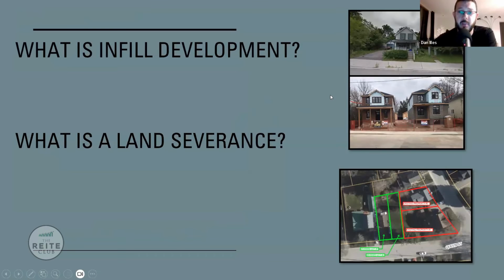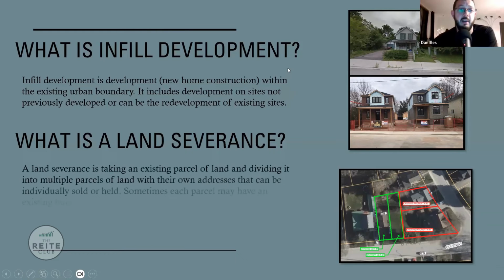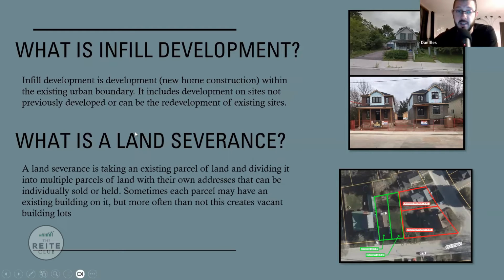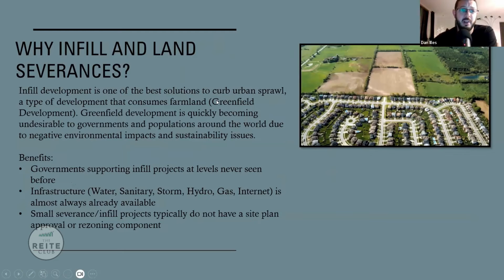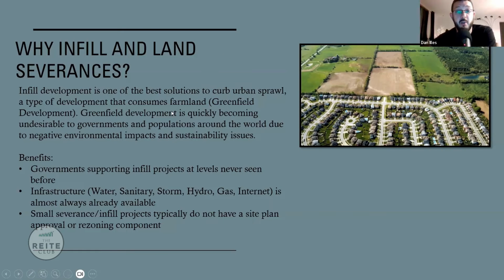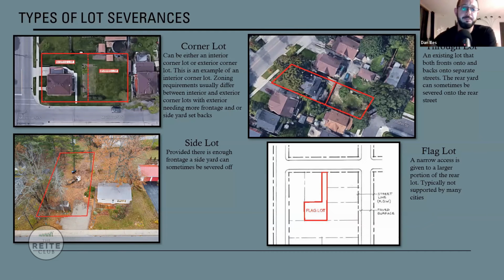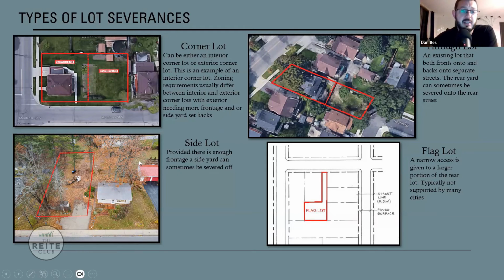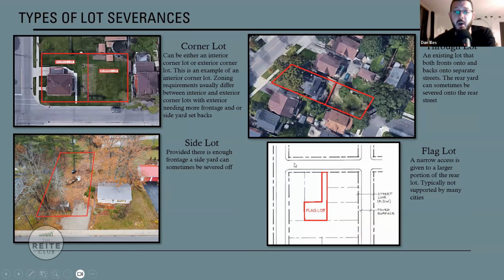Understanding InFill Development and Land Severance Options